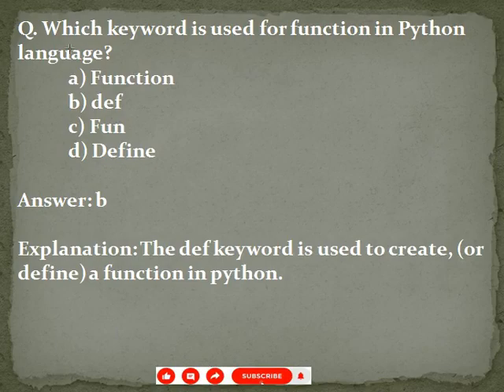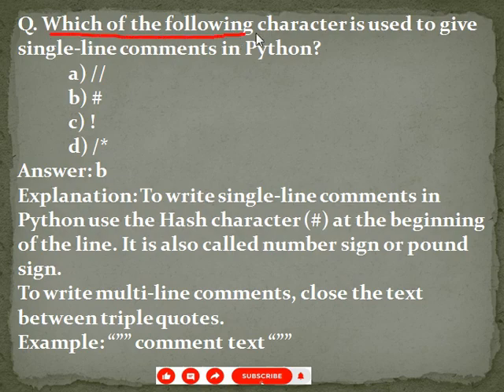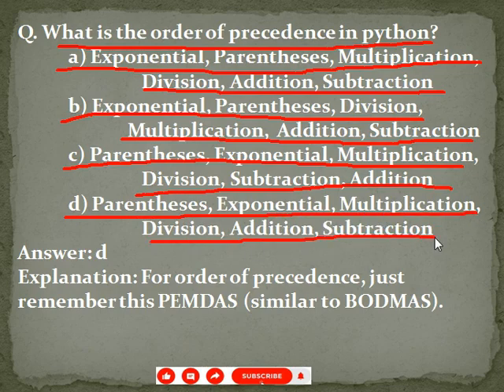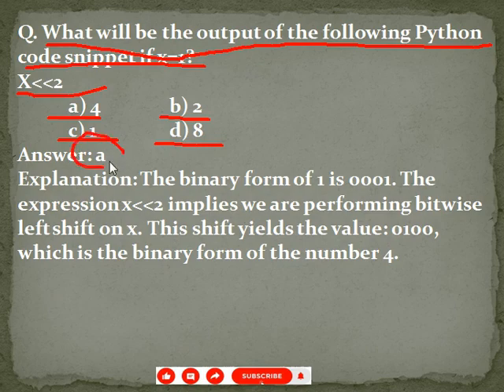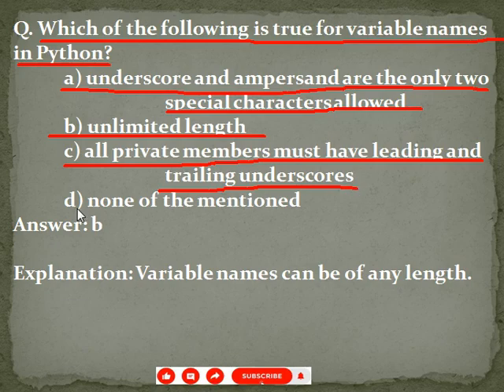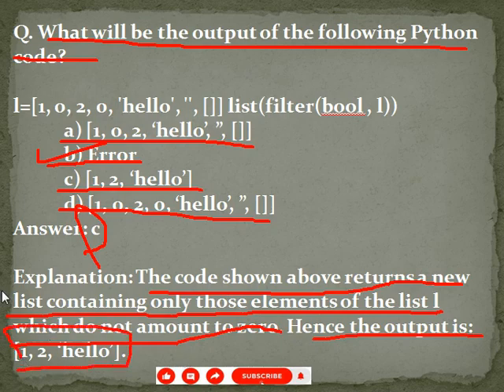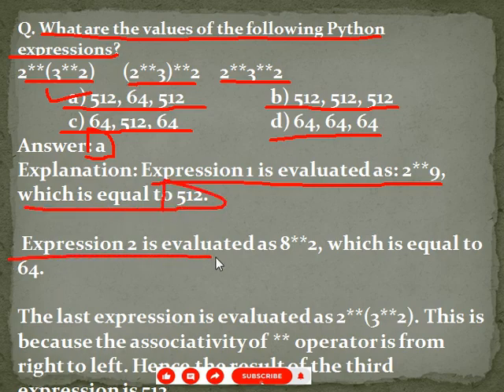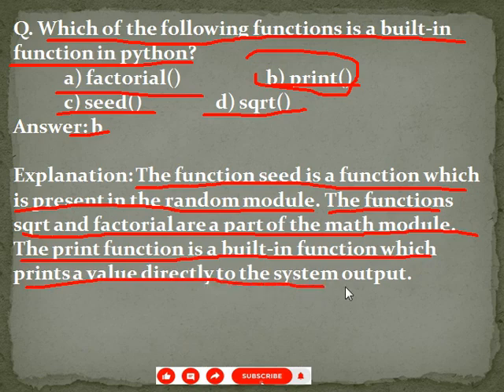Python Coding MCQ With Explanation Part 2 In English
For All Learners of PYTHON Coding|| For all Classes of ISCE||CBSE||SEBA||BA||BSc||BCom||BBA||BCA||MCA||MSc||NET||SET|| No Over Talking , Only Step By Step Explanation